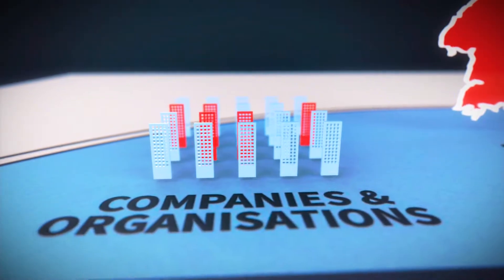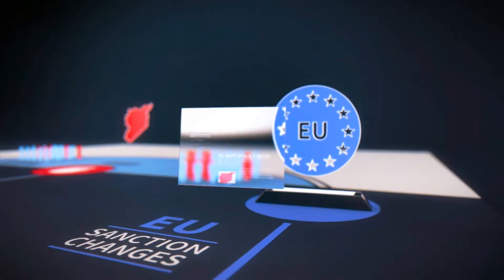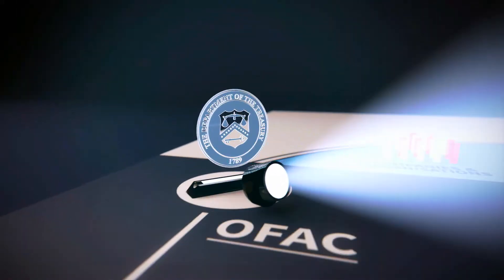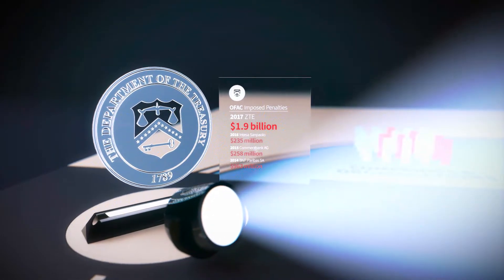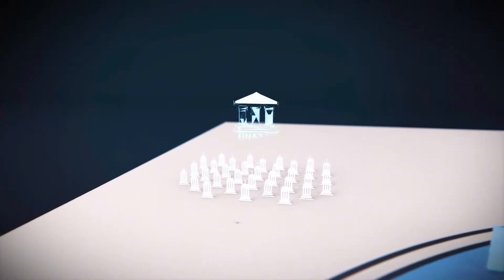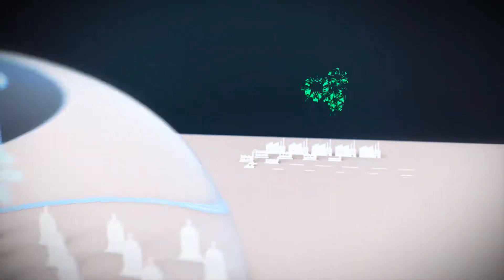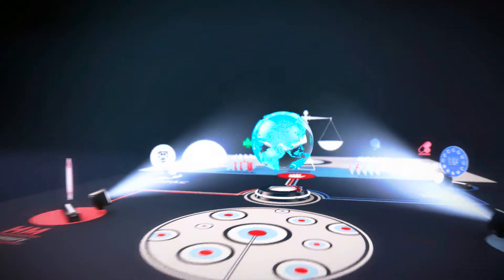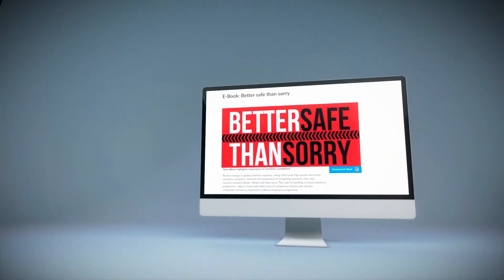Struggling to navigate the complex sanctions landscape?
We take a look at the sanctions landscape in this quick video and explore how organizations can more effectively mitigate risk with due diligence and ongoing monitoring of their supply chains and third-party networks.  Lean more in our eBook